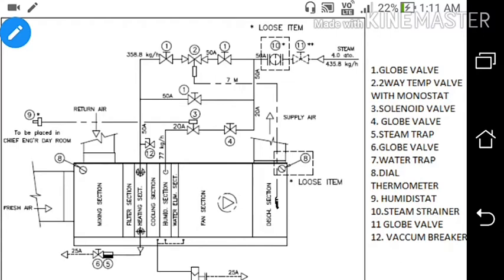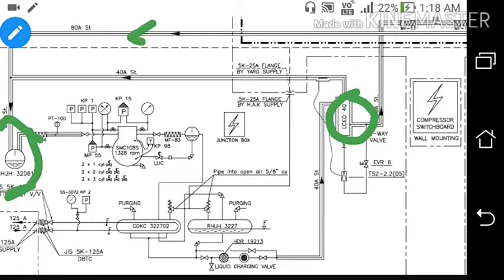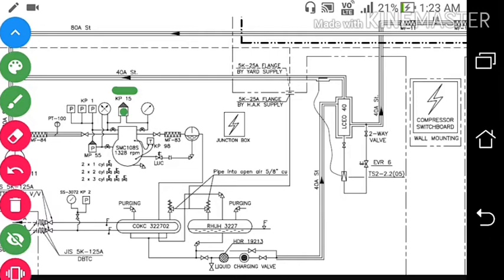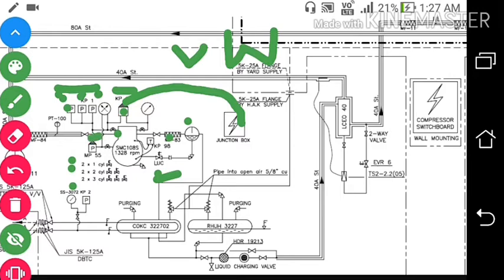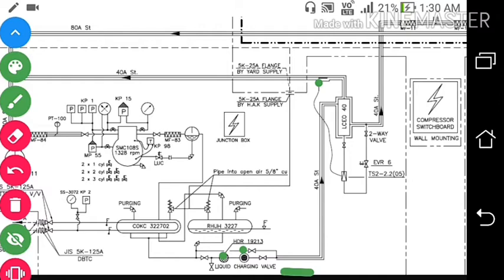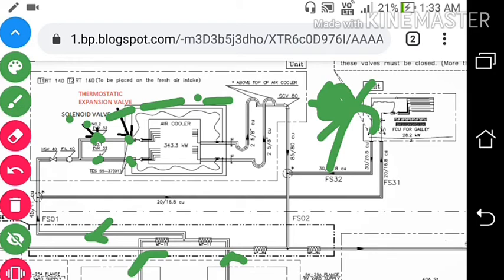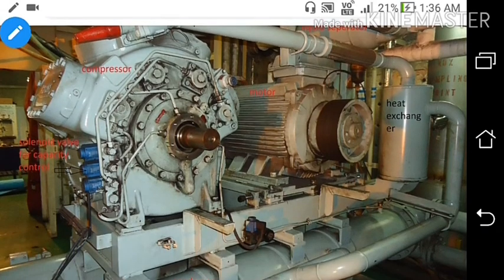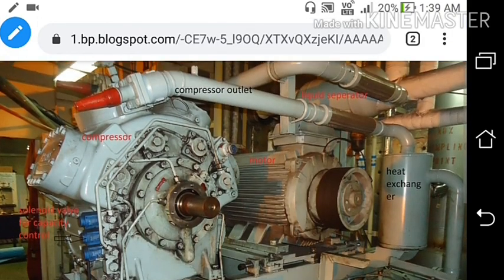OPERATION of the air conditioning plant on ship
unloader#cooler#compressor#safeties